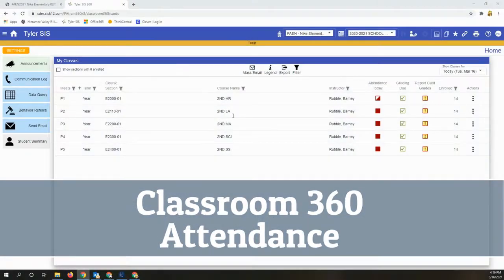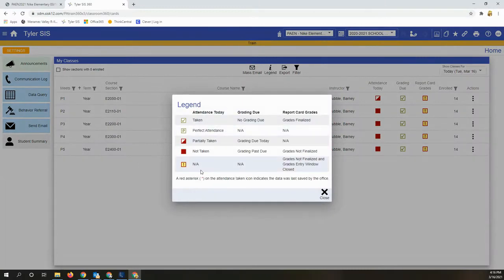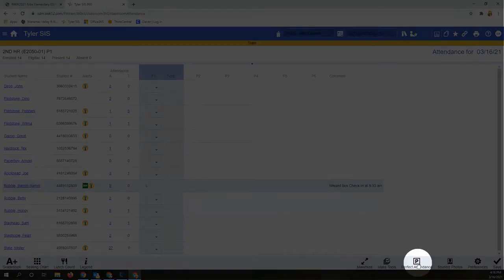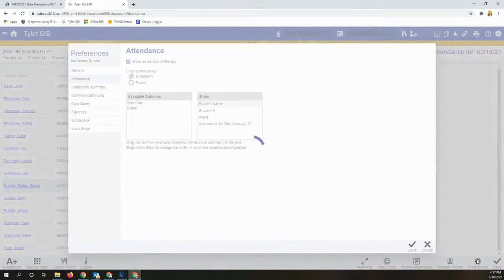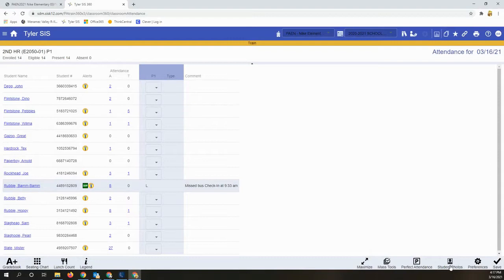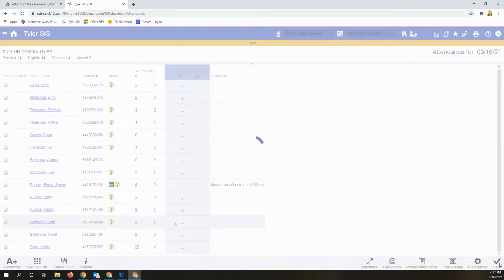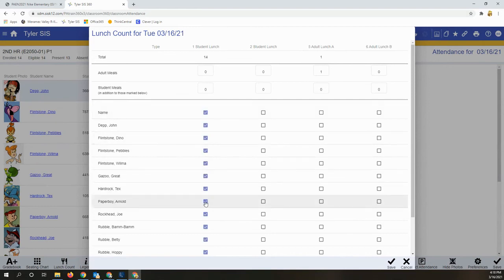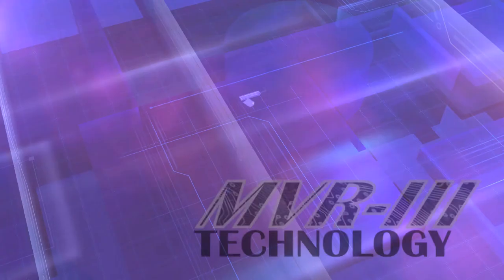Tyler SIS - Classroom 360 Attendance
Learn more about Tyler SIS Classroom 360:
* Marking attendance
* Configuring view preferences
* Sending lunch count
* Accessing seating chart functionality